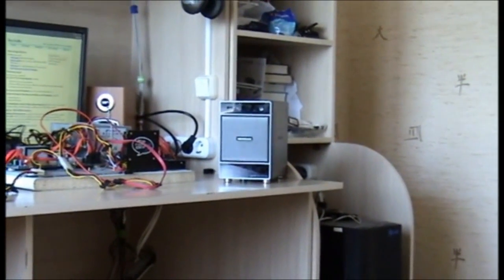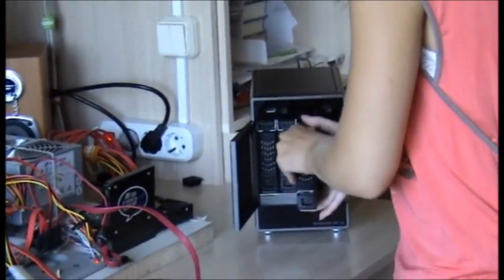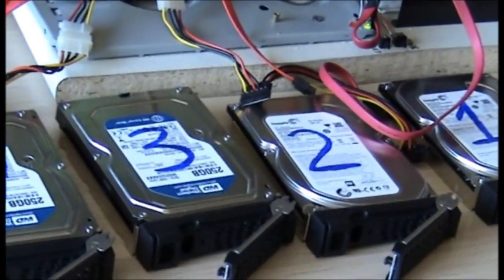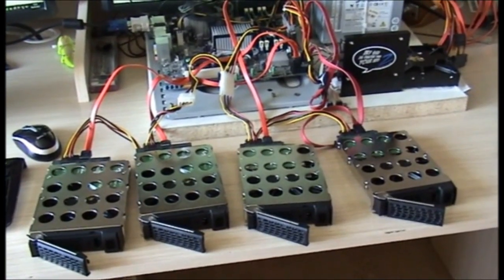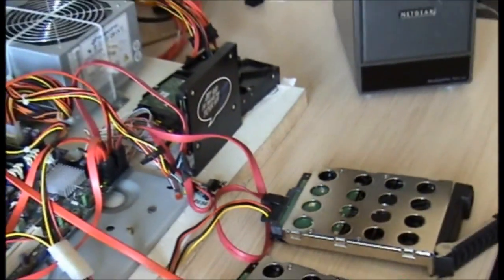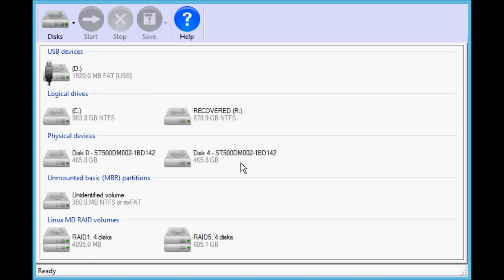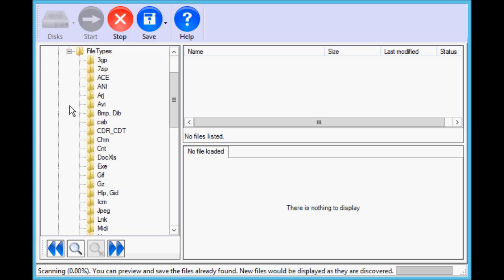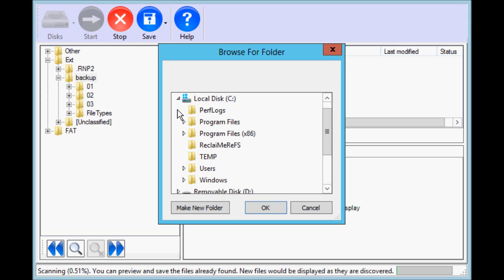How to recover data from the failed NETGEAR ReadyNAS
In this real-time video we show how to recover data from a broken NETGEAR ReadyNAS NV + v2. We get the drives out of the NAS, connect them to the PC, and use ReclaiMe data recovery software to extract data. All the steps are commented in details.